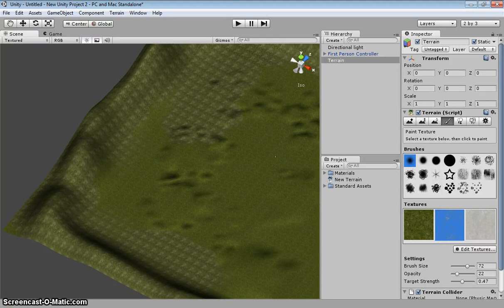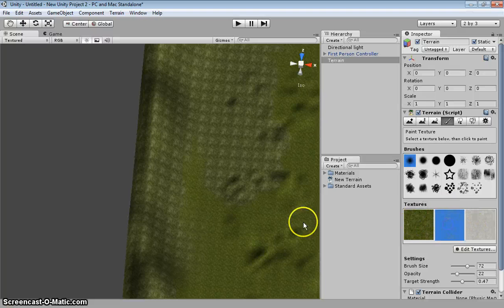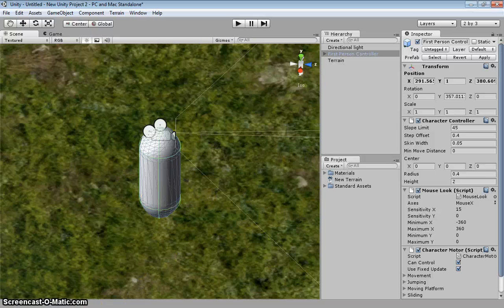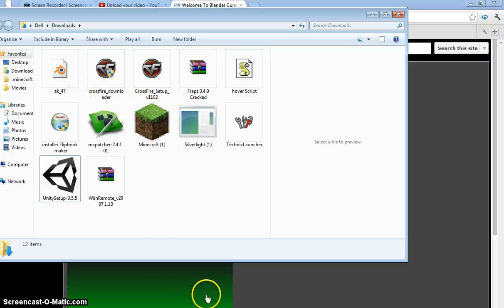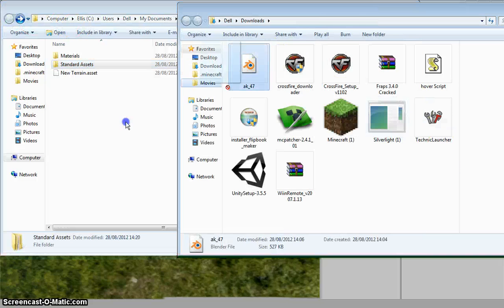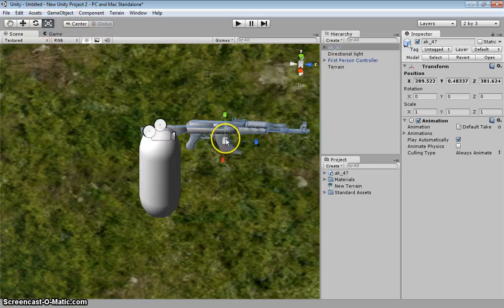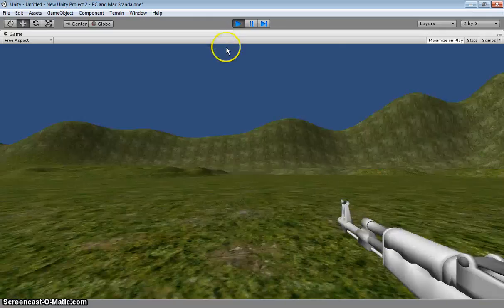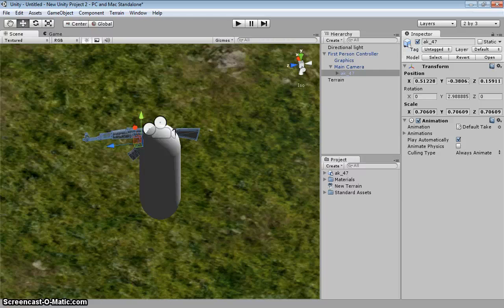Unity:Dead Grip Gun Tutorial/Update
If anyone could make music or Blender models for this game and send it to me I would be very happy and full credit to you.
Code:
var projectile : Rigidbody;
var speed = 20;

function Update () {

if ( Input.GetButton ("Fire1")) {

clone = Instantiate(projectile, transform.position, transform.rotation);
clone.velocity = transform.TransformDirection( Vector3 (0, 0, speed));

Destroy (clone.gameObject, 3);